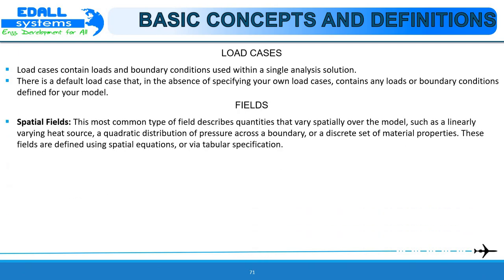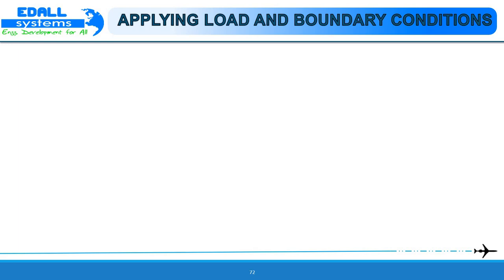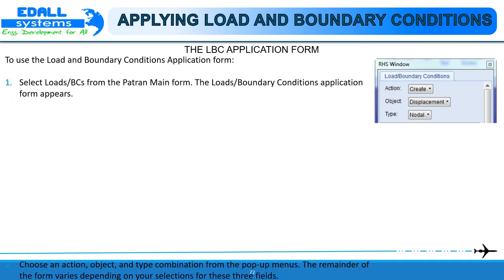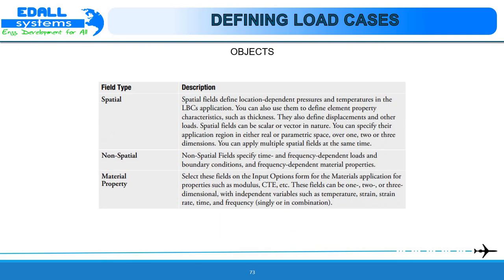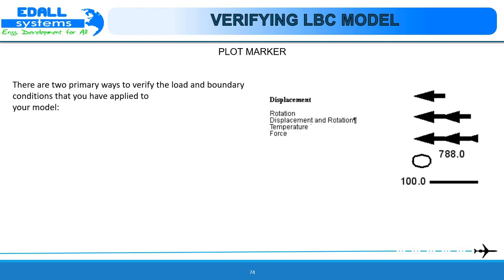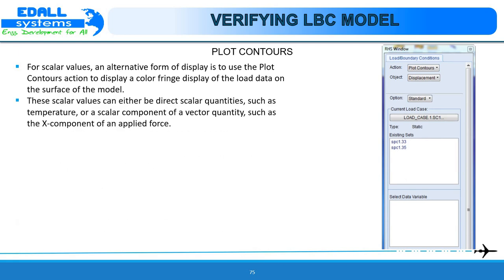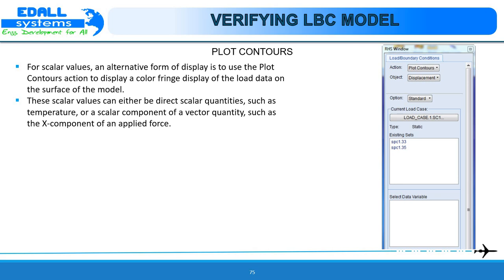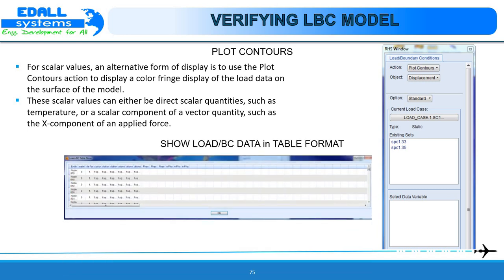8 Nastran and Patran Software Loads and Boundary Condition